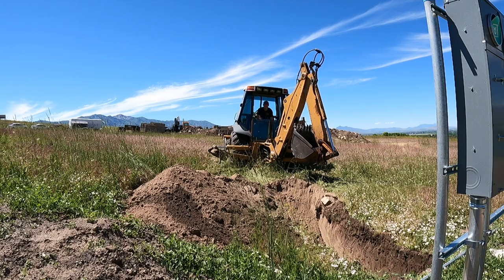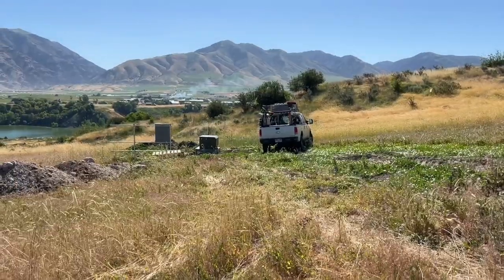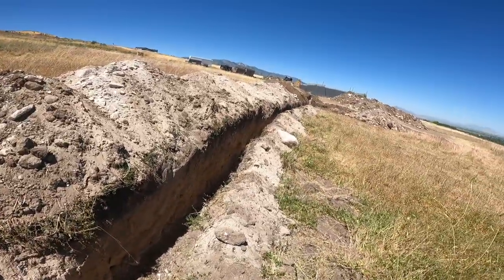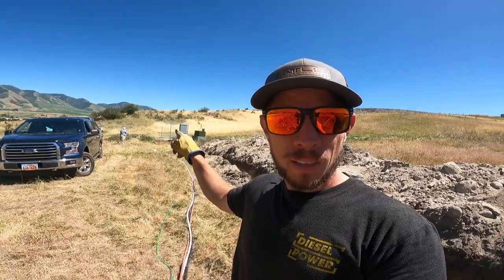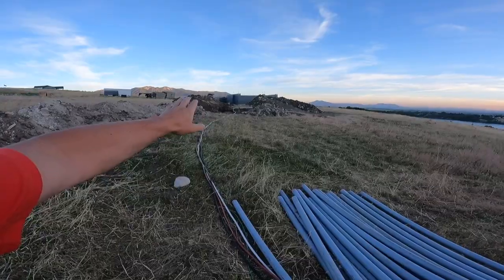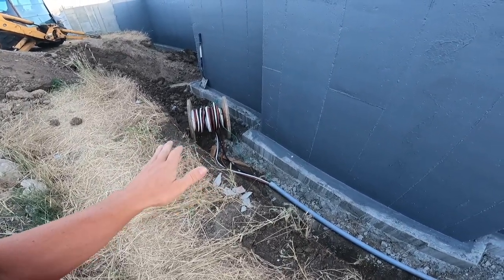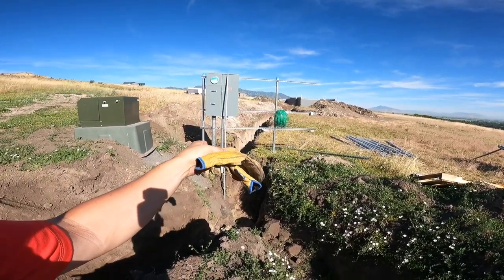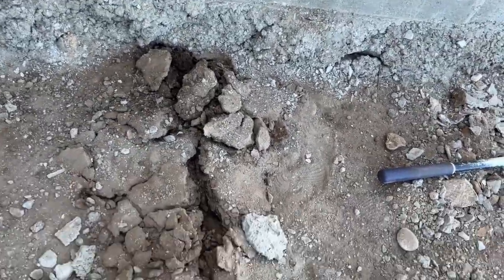How Not to Pull Electrical Wire